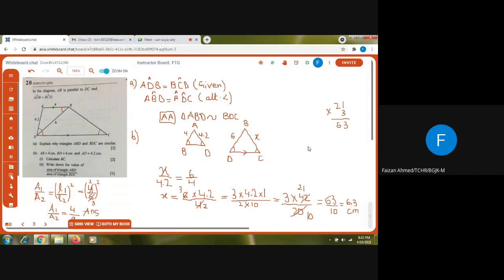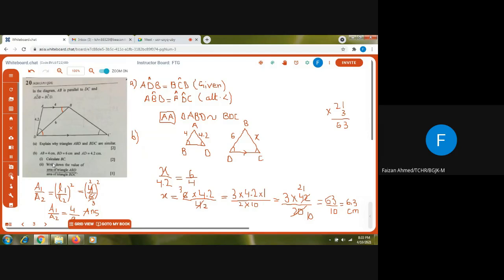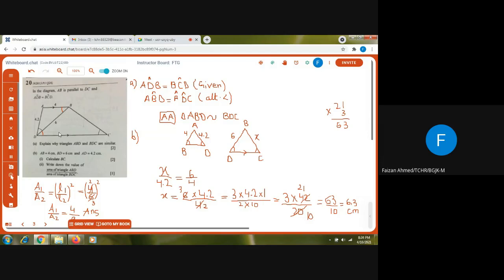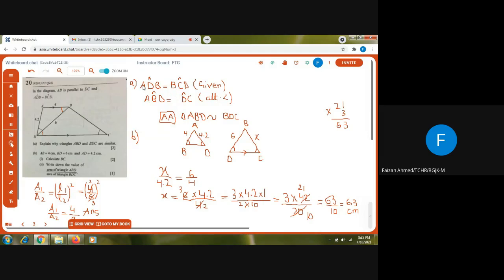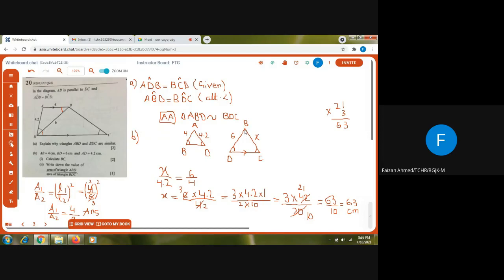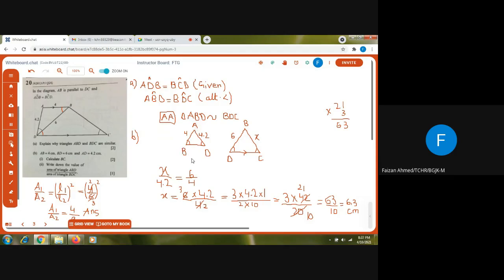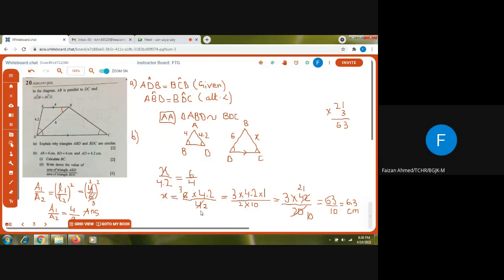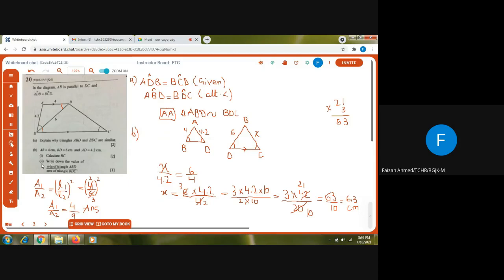Grade 9- Maths 4024- Congruence and Similarity- Find missing side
N 2013/P1- Past Paper Question (P1)- Similar Triangles